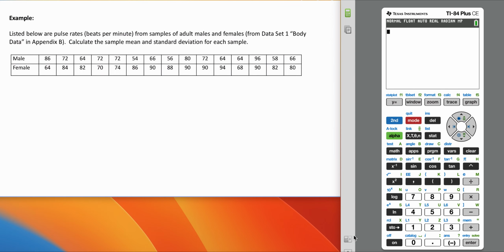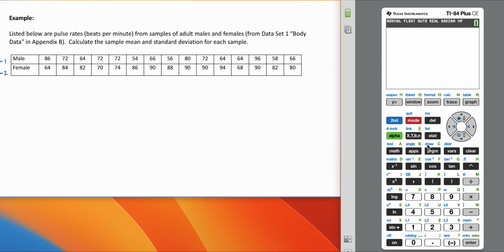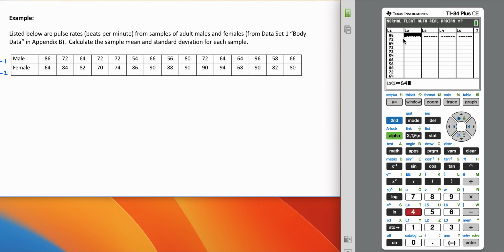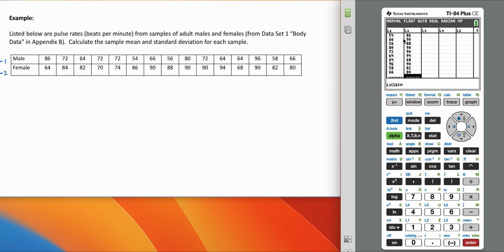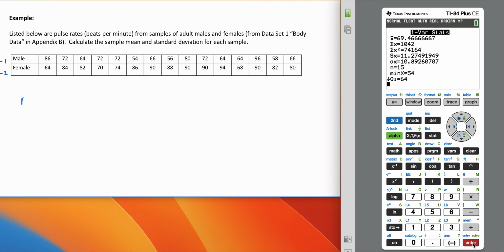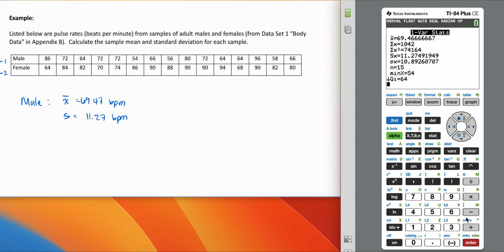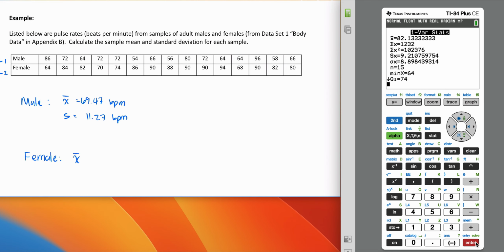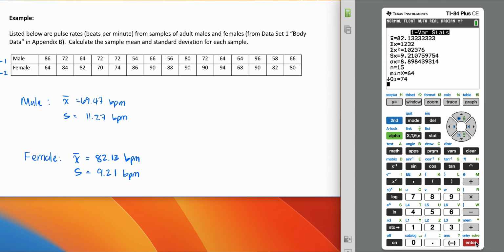Calculating Sample Statistics and CV - Calculator Tutorial